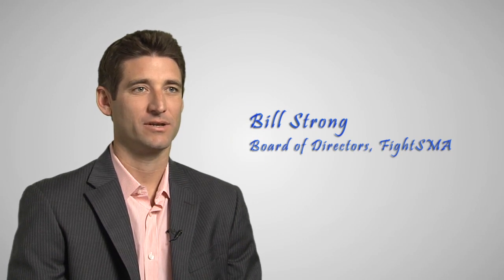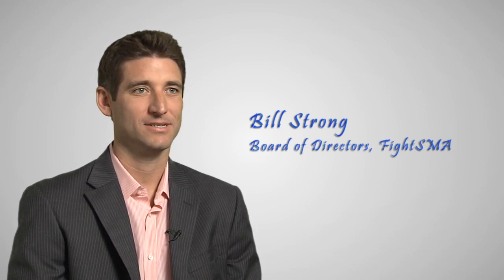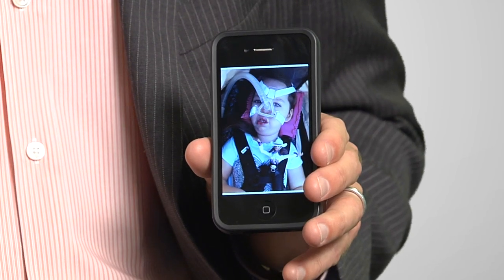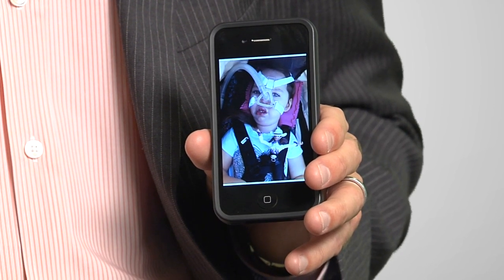Bill Strong from the 2012 FightSMA Annual Research Conference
Interview with Bill Strong, founder of the Gwendolyn Strong Foundation and FightSMA Board Member, conducted at the 2012 FightSMA Annual Research Conference.  Spinal muscular atrophy is the leading genetic killer of children under two. for more info.
Filmed by Metro Productions.